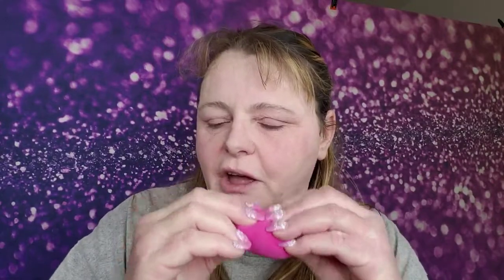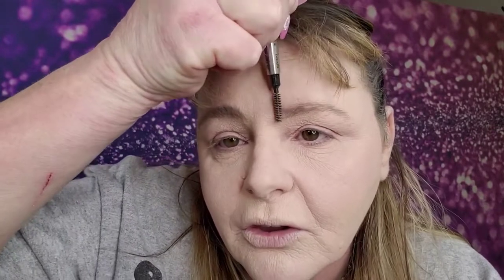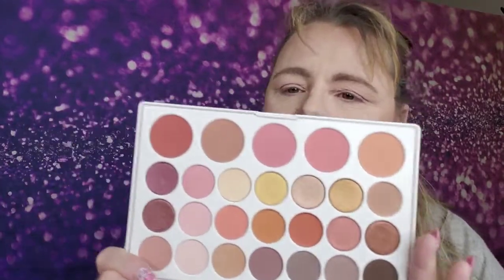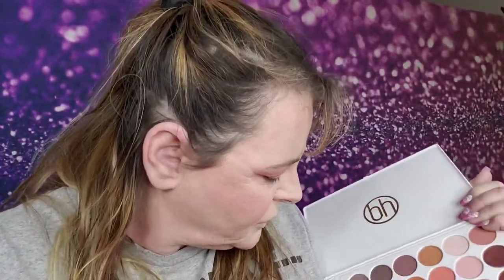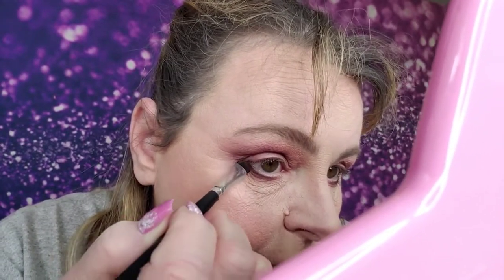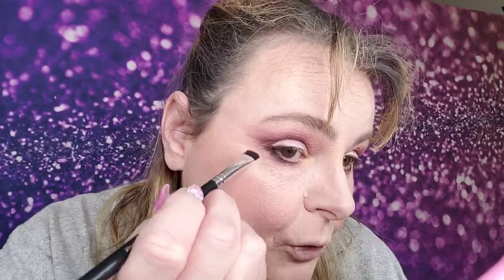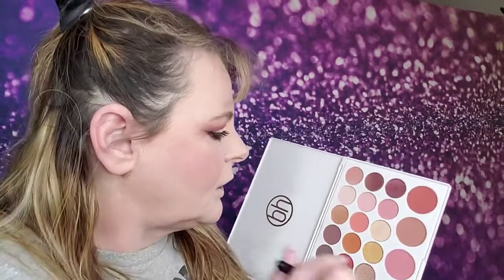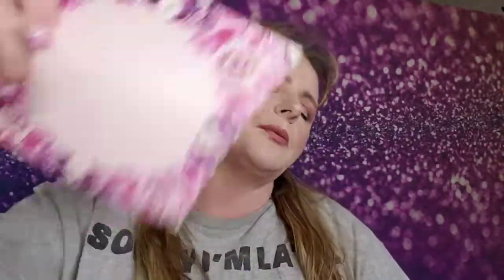Revlon photo ready